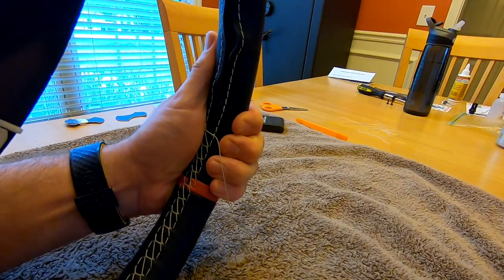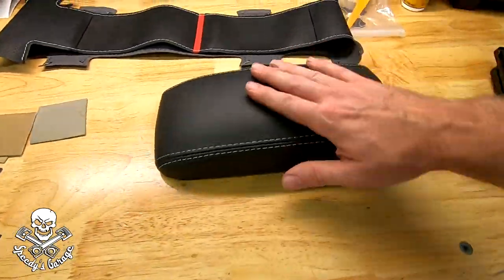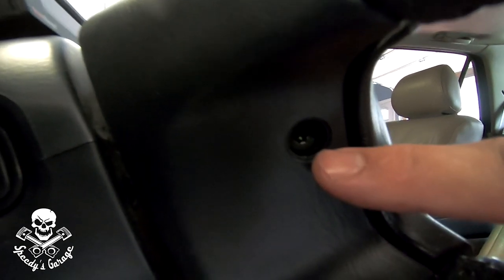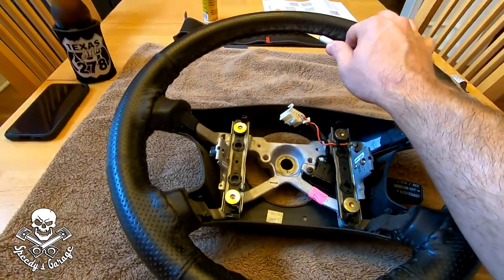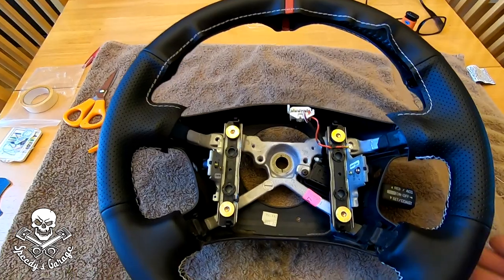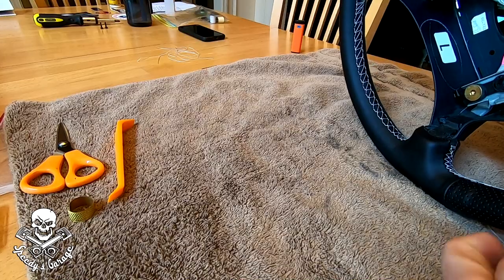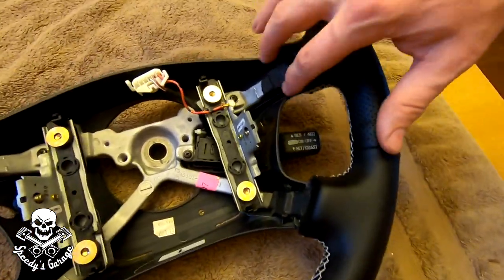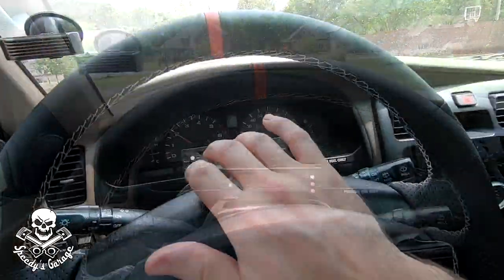New Leather Steering Wheel Cover Speedy's Garage Restoring a 3rd Gen 4Runner P15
Stuff I use:
Fuel Drain Line
Fuel Pump Relay Bypass
Fuel Hat Lock Ring Tool
Thin Profile Wrench Set
Hose Clamp Pliers
Weather Pack Pin Tool Set
Torx Bit Set
Pry Tool Set
Inch Pound Torque Wrench
3/8 Drive Torque Wrench
Nut Driver Set
Cordless Ratchet
Impact Socket Set
Impact Socket Set
Lug Nut Set

The provided links to the items recommended may be associate links.

Installing a new leather steering wheel cover at home is easy and can actually look like it was done by a professional.